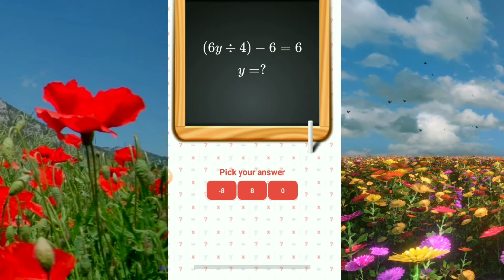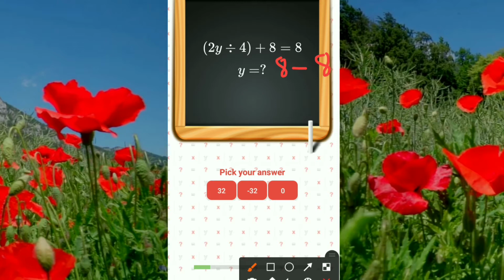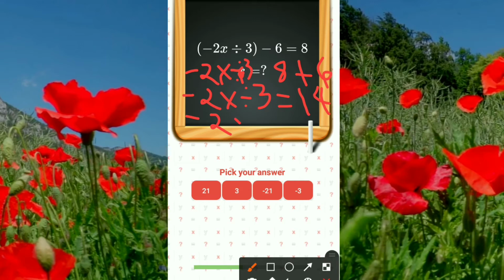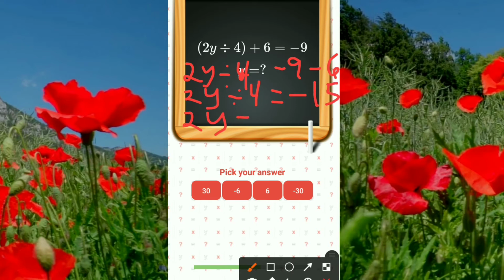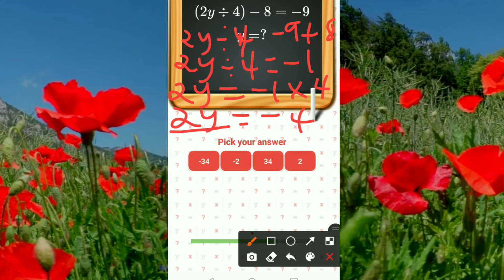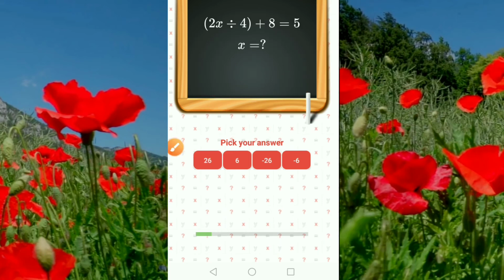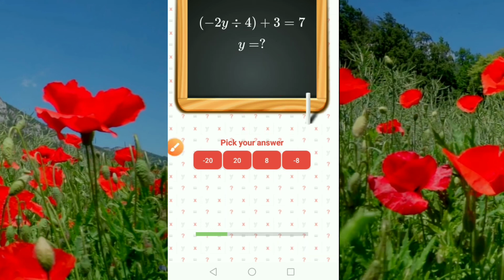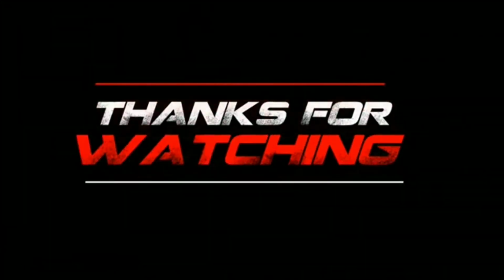Algebra Learning(all of them in a single equation)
all of them in a single equation